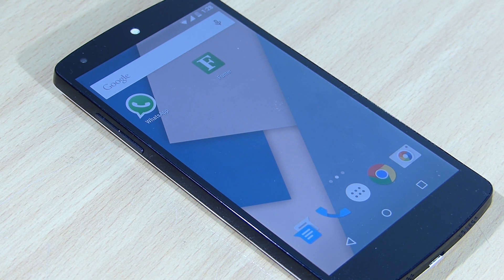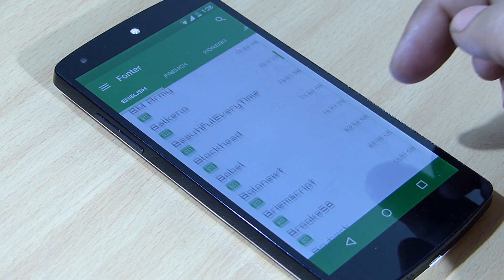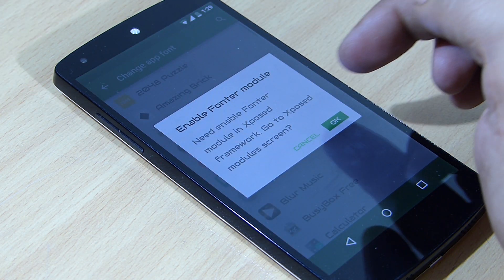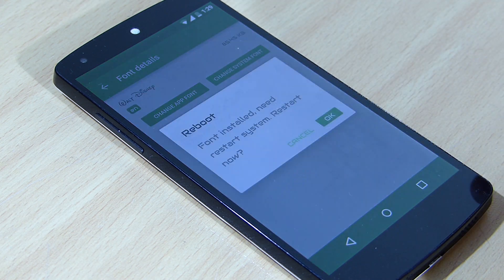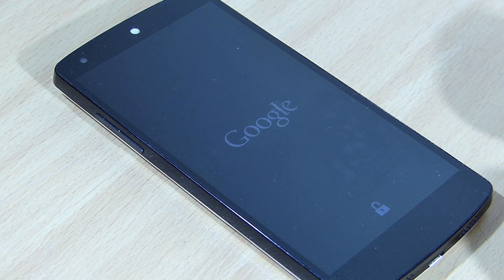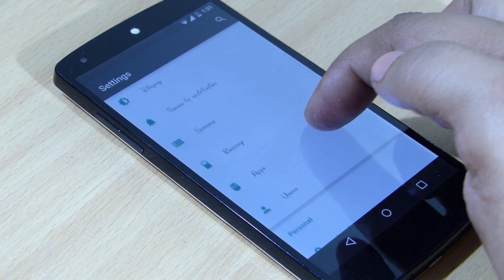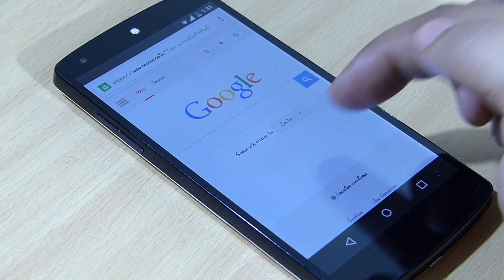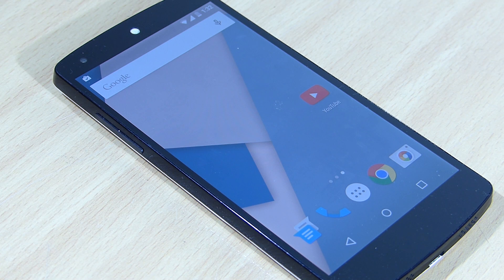How To Change Fonts On Any Android Device(5.0) *Root Required* ✆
So, using Font Installer you will be able to change Android Fonts running Android Lollipop Version. For this Method to work Root is required and this method can change Fonts On Any Android Device.
             The Application that i am using is called as " Font Installer " which is available for free in the Google Play Store.

If you think there is another way to change System Fonts In Android, do leave your comment in the comment section below

Hope you guys liked my video and found my video helpful.

If you like this video , please do share it . Thanks.